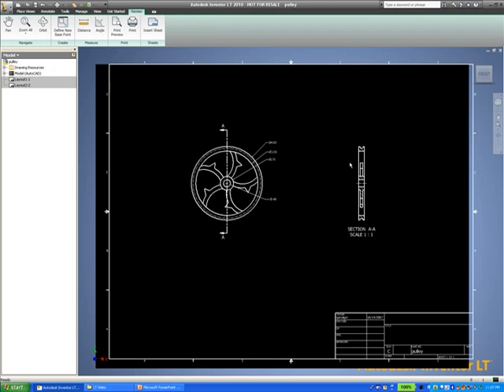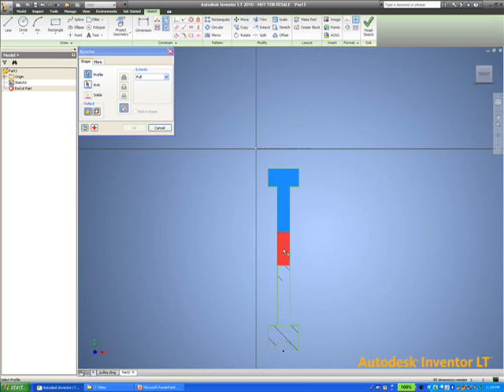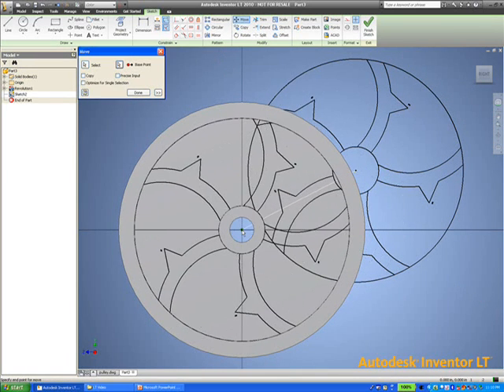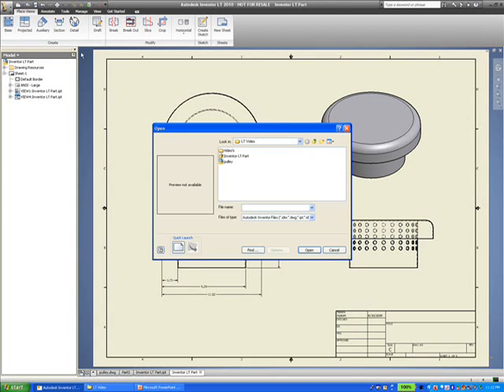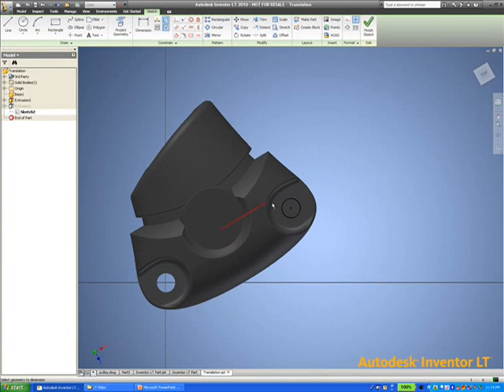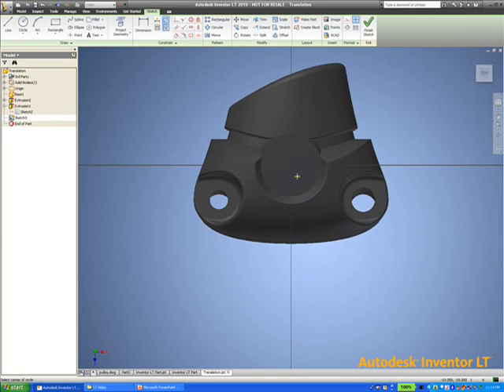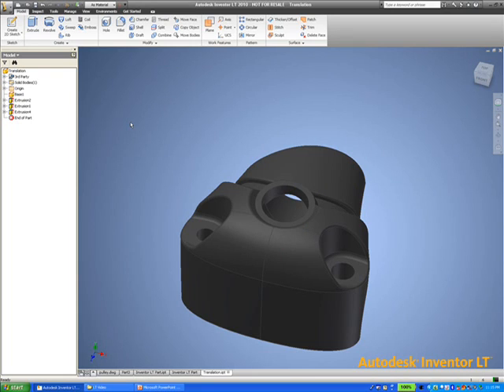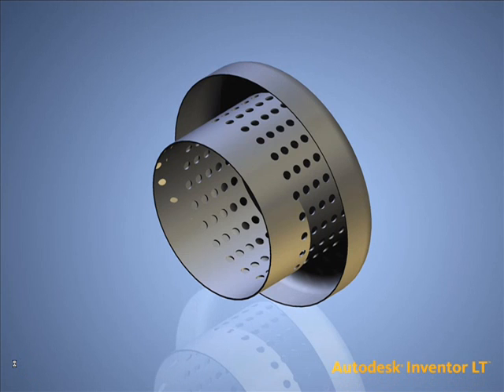Buy Inventor LT Today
Inventor LT. Orders Yours Today!  Mike Prom delivers an Inventor LT demo in classic informercial style.